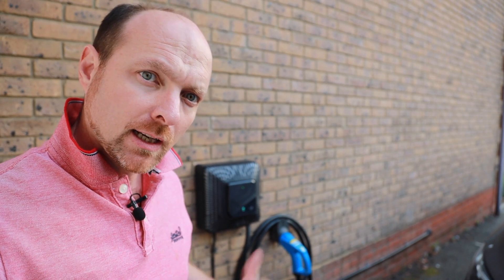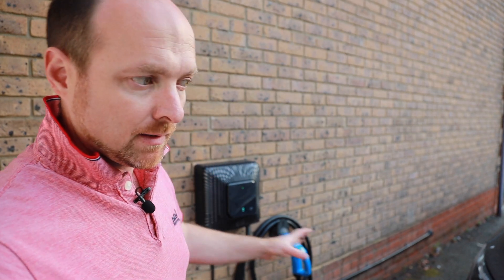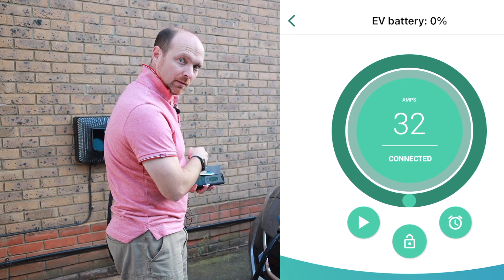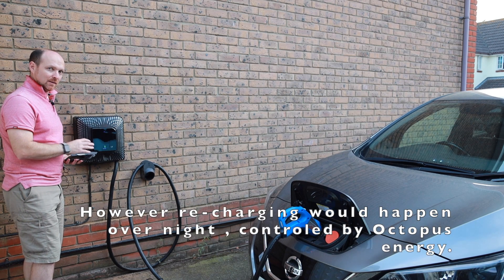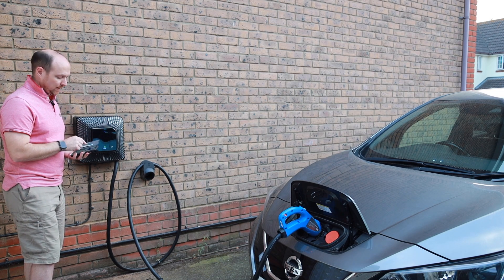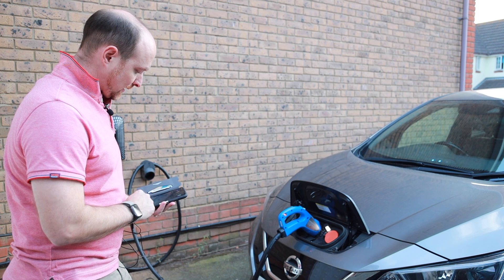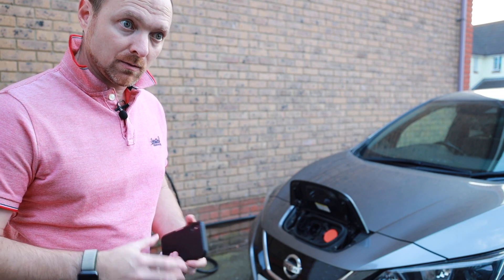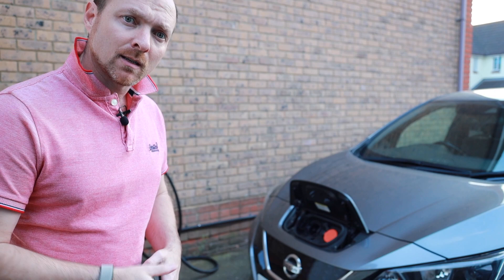WallBox Quasar Introduction. Vehicle to Grid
In this video we take a quick look at the wallbox quasar charger. We see how very different this charger is from anything else on the market, some of that isn't necessarily a good thing either!

The Quasar is a DC charger unlike most other chargers in the UK right now. This is because the chargers on the market today rely on the cars own electronics to convert the 240v AC in to the necessary DC voltage to charge the car. In most rapid charging DC power is fed directly to the battery. As we are using Chademo, this uses DC. This means that the Wallbox unit must convert AC to DC before delivering it to the car. One draw back to this entire process is the generation of heat, which must be dicicpated.